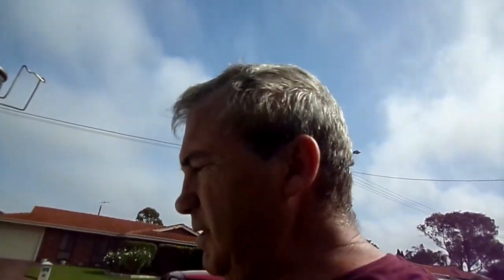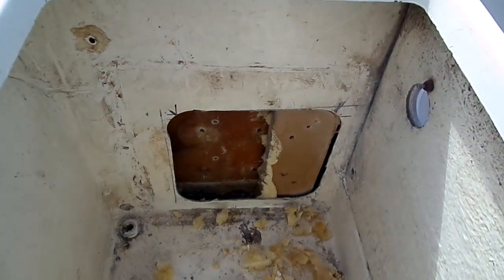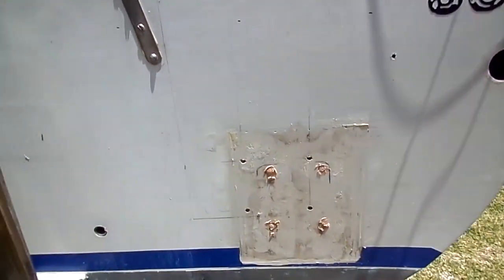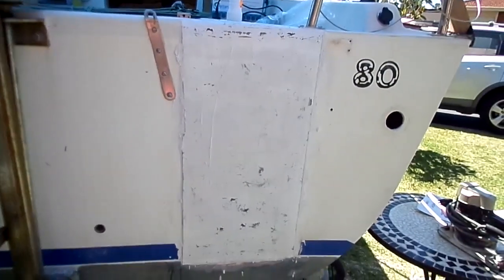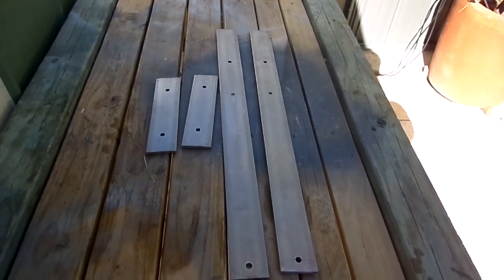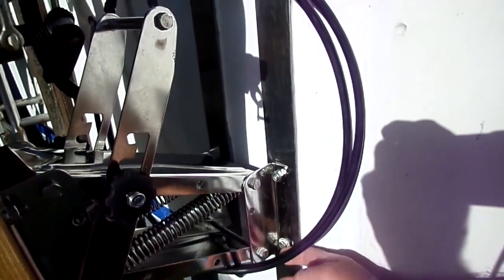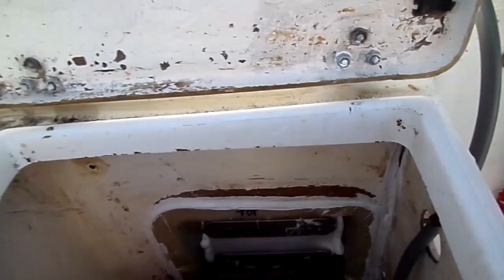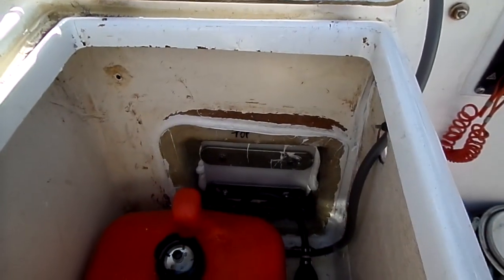Ross780 outboard mount HD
How I mounted a Yamaha FT9.9hp high thrust 4-stroke outboard on to a Ross 780 trailer sailer yacht. I have since made a fixed bracket as the one shown was about to give up.